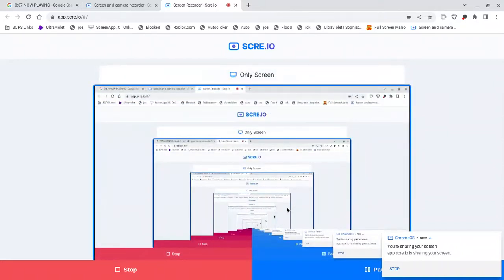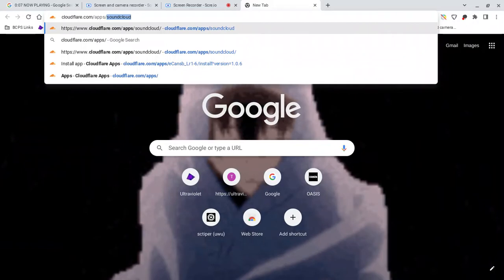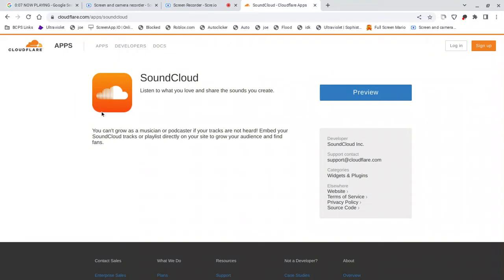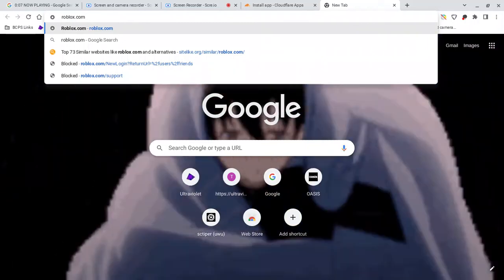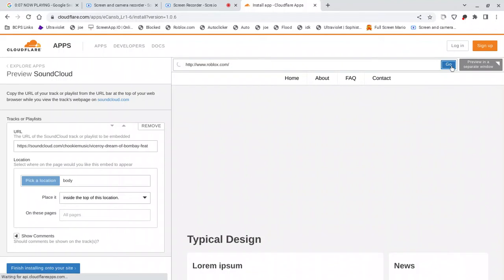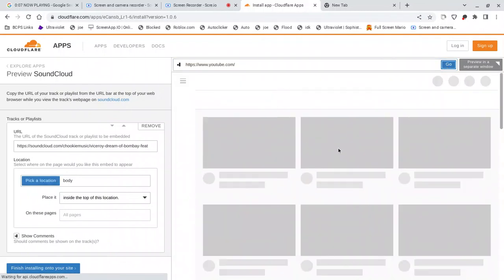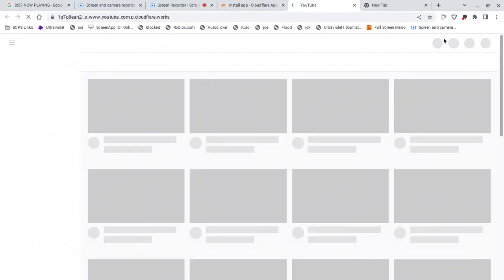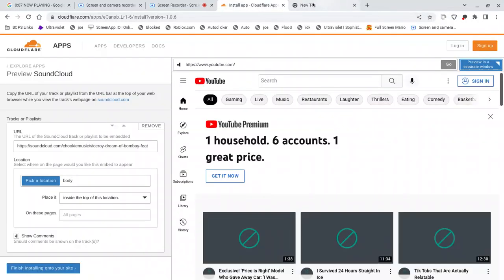Hello guys this video show u how to unblocked websites on school computer